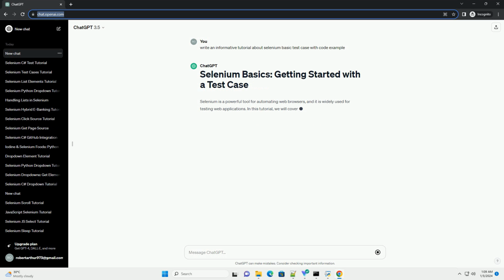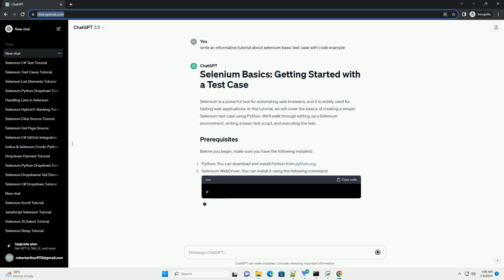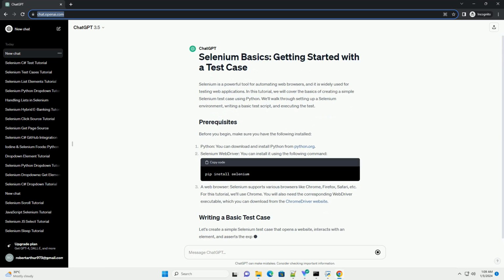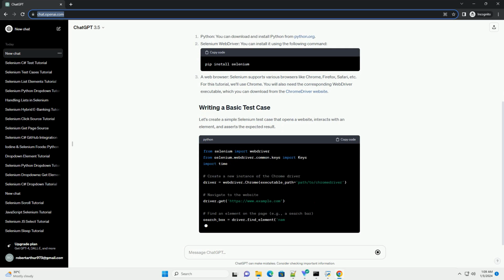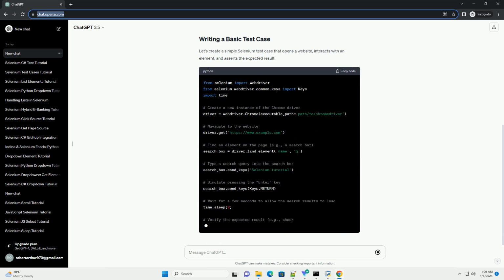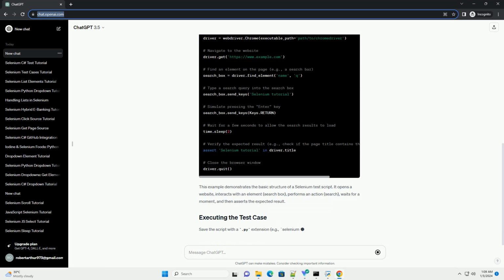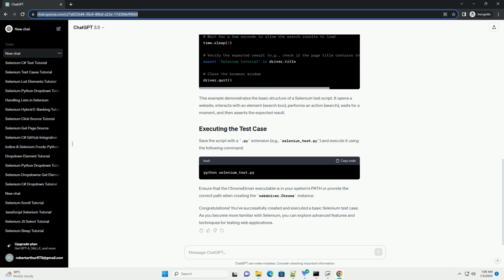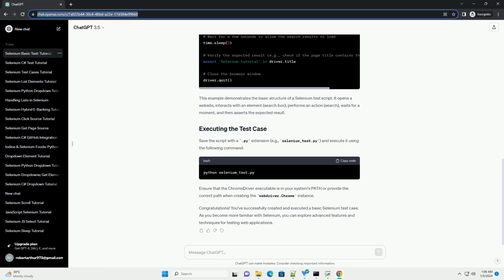selenium basic test case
selenium is a powerful tool for automating web browsers, and it is widely used for testing web applications. in this tutorial, we will cover the basics of creating a simple selenium test case using python. we'll walk through setting up a selenium environment, writing a basic test script, and executing the test.
before you begin, make sure you have the following installed:
python: you can download and install python from python.org.
selenium webdriver: you can install it using the following command:
a web browser: selenium supports various browsers like chrome, firefox, safari, etc. for this tutorial, we'll use chrome. you will also need the corresponding webdriver executable, which you can download from the chromedriver website.
let's create a simple selenium test case that opens a website, interacts with an element, and asserts the expected result.
this example demonstrates the basic structure of a selenium test script. it opens a website, interacts with an element (search box), performs an action (search), waits for a moment, and then asserts the expected result.
save the script with a .py extension (e.g., selenium_test.py) and execute it using the following command:
ensure that the chromedriver executable is in your system's path or provide the correct path when creating the webdriver.chrome instance.
congratulations! you've successfully created and executed a basic selenium test case. as you become more familiar with selenium, you can explore advanced features and techniques for testing web applications.

Related videos on our channel:
python basic interview questions
python basic programs
python basics cheat sheet
python basic logger
python basics for data science
python basic commands
python basics